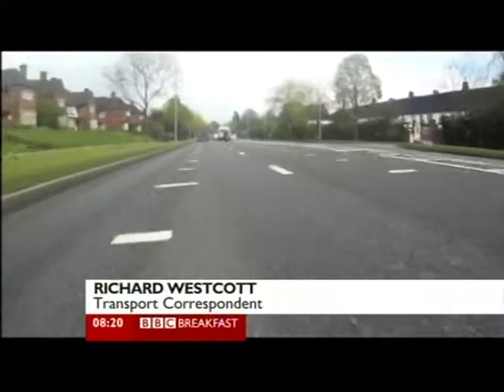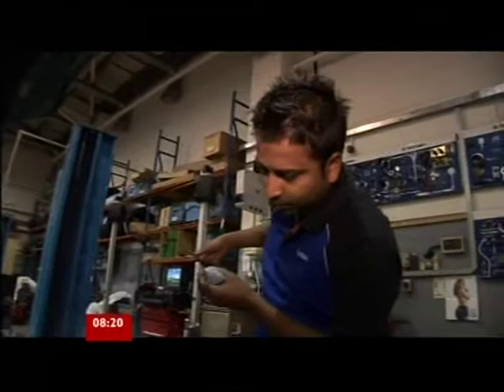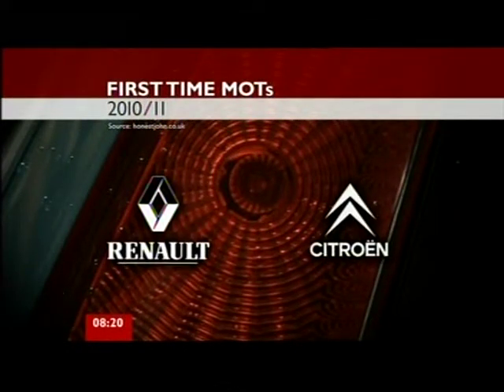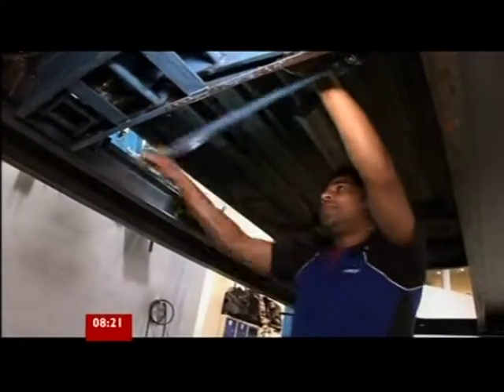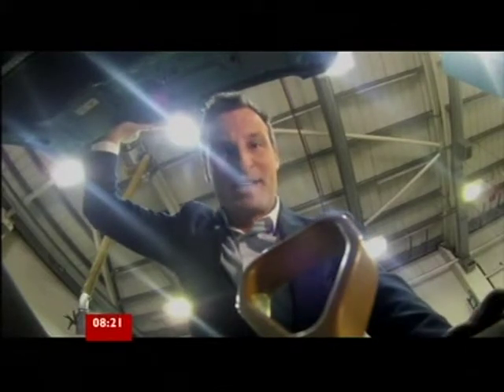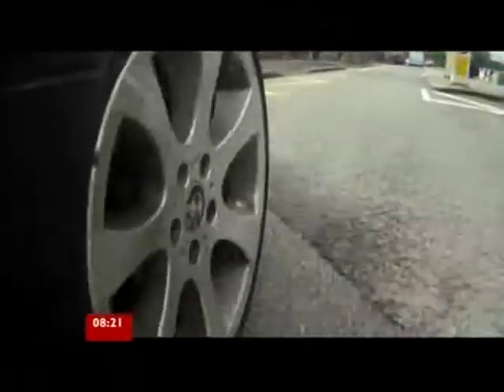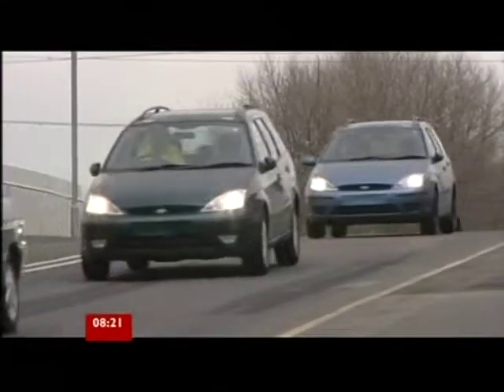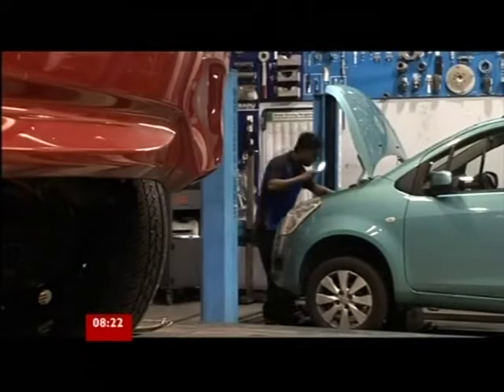Car models - The best and worst to pass the MOT test - feat. Daniel Harrison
This piece first broadcast on 12 May 2012. Televised on UK's national television BBC One. Programme (Program) -- Breakfast.